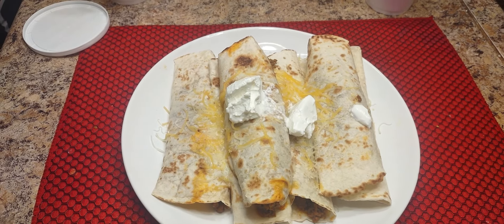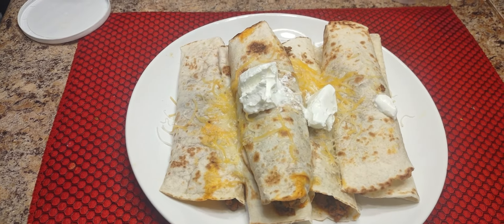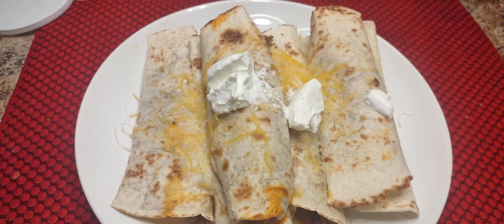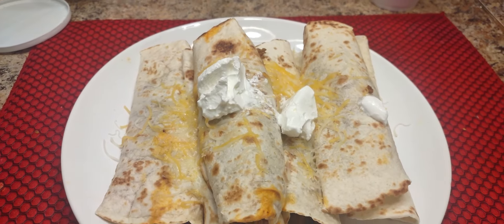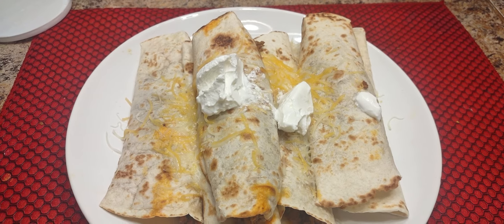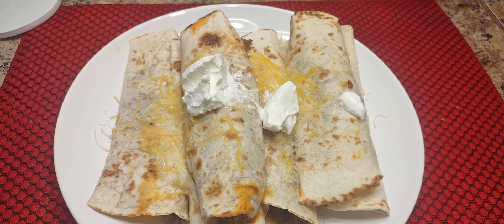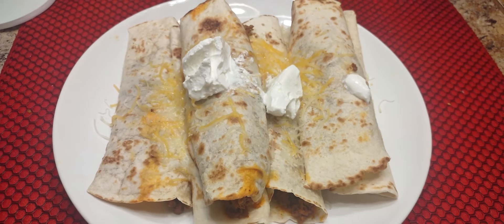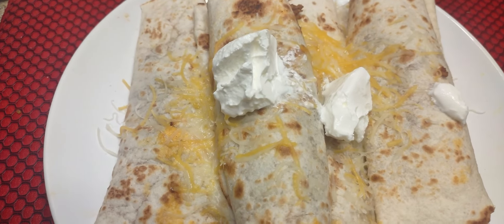Taco Tuesday Roll away !